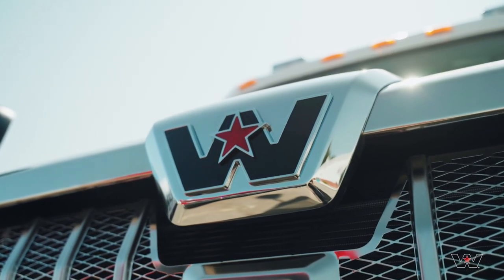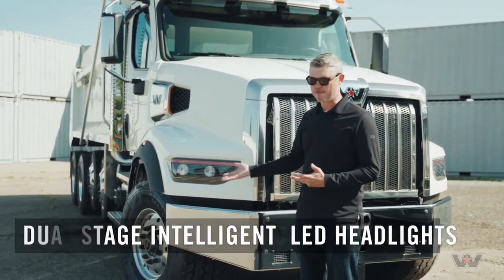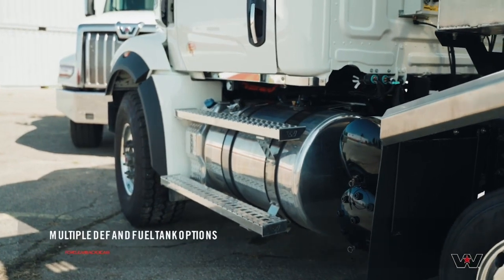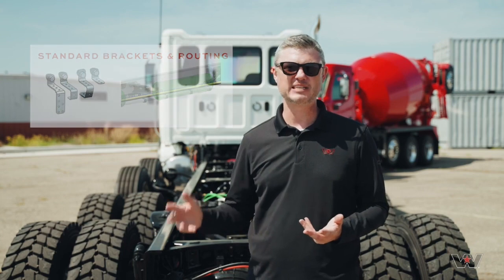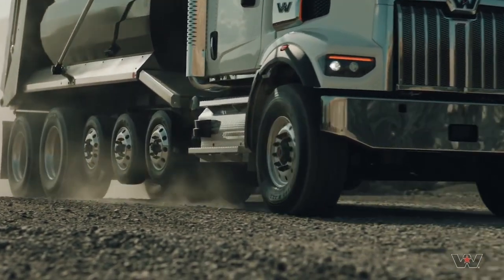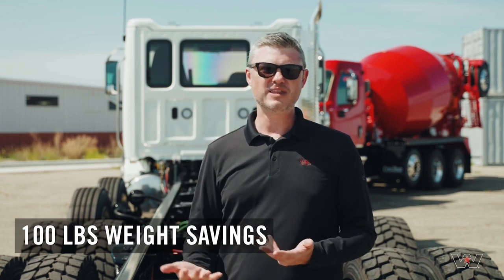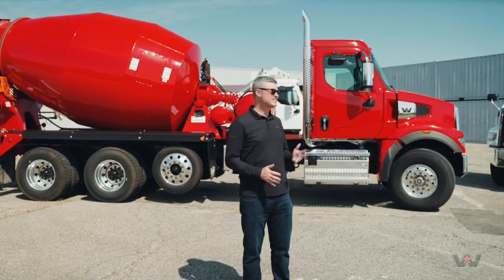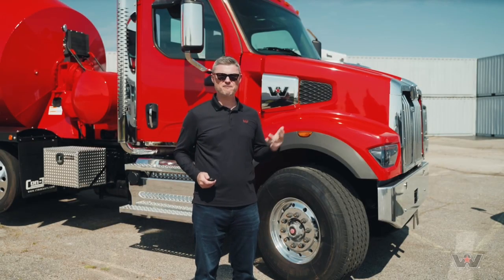NEW Western Star 47X - Walk-Around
Check out the walk-around on the all-new Western Star 47X!

Introducing the Western Star 47X! Part of the Western Star X-Series, the 47X was built from the ground up to bring toughness into the modern age.